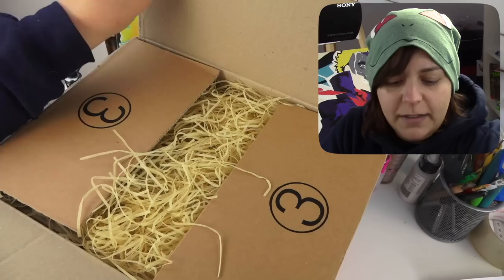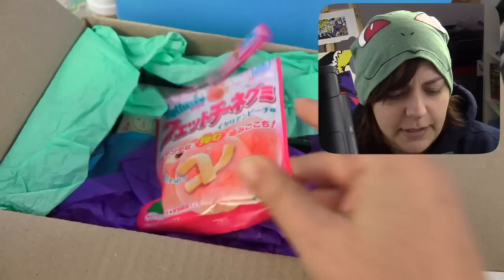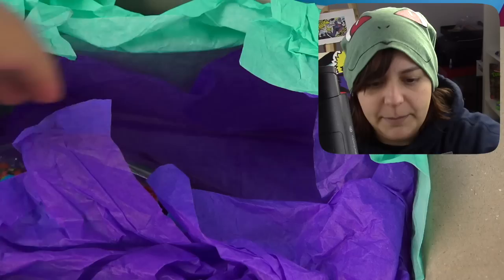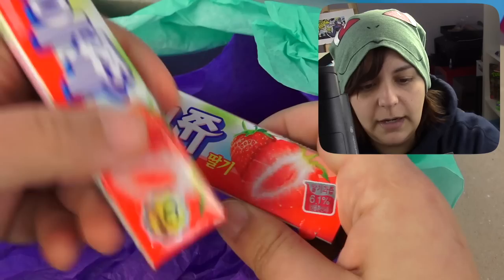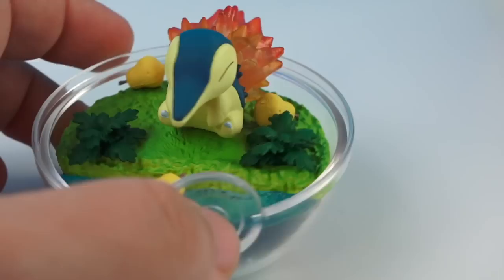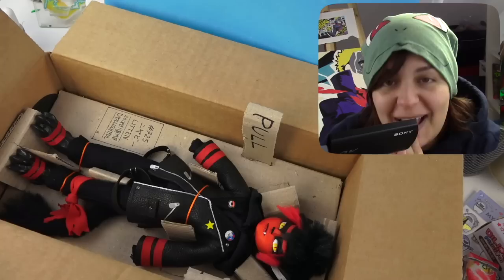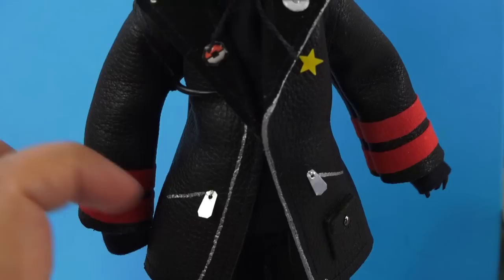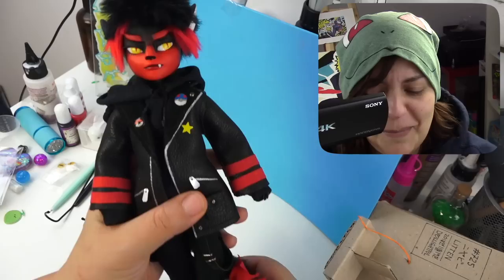MY FIRST CUSTOM DOLL ! DOLLIGHTFUL Pokemon Litten Custom Doll Unboxing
Dollightful sent me a ooak custom doll that she repainted. We did a collaboration with the theme of Pokemon. Today we will do an unboxing of this doll. This video was recorded BEFORE our collaboration video went live so I was genuinely so happy to see him. I will cherish him forever. His concept is based on both Litten from Pokemon and Ryuji from Persona 5.